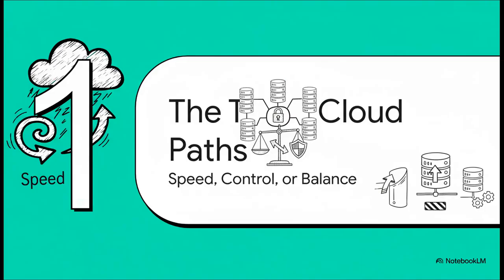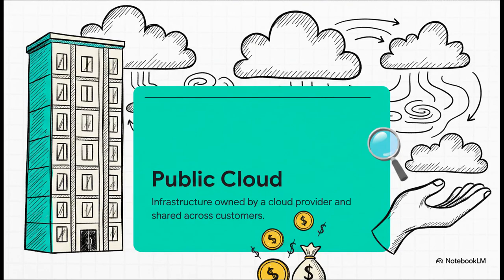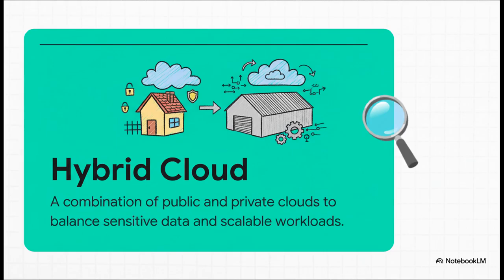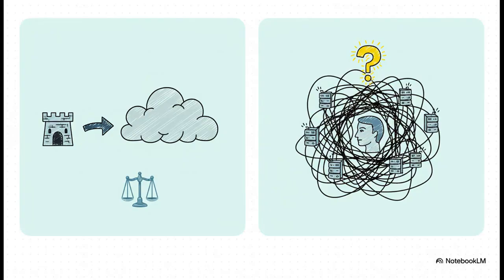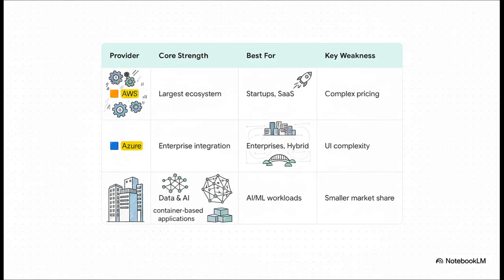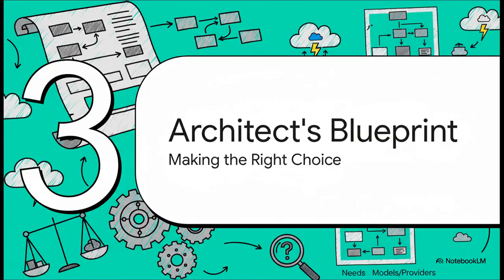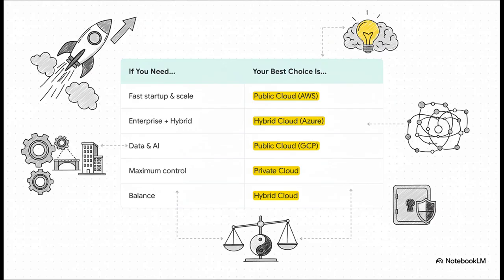Public vs Private vs Hybrid | Cloud Deployment Models Explained | AWS vs Azure vs GCP |DevOps Day 12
In this video, we explain Cloud Deployment Models in depth:

Public Cloud

Private Cloud

Hybrid Cloud

You will also learn:

Which companies use which cloud model and why

A clear comparison of AWS, Azure, and Google Cloud (GCP)

Pros and cons of each cloud platform

How real businesses choose their cloud strategy

This video is part of Learn DevOps from Scratch by LeafTech Solutions Learning and is designed for absolute beginners and aspiring DevOps engineers.